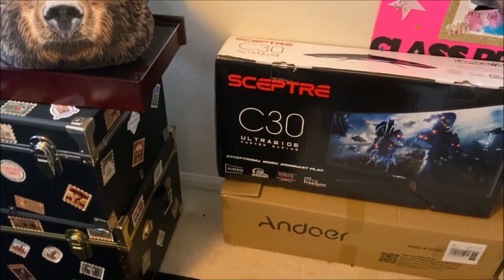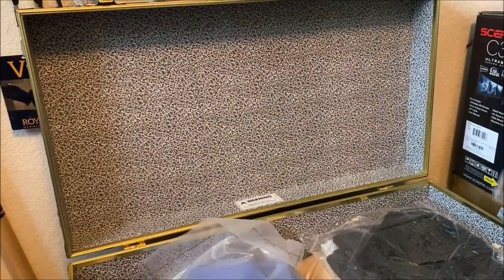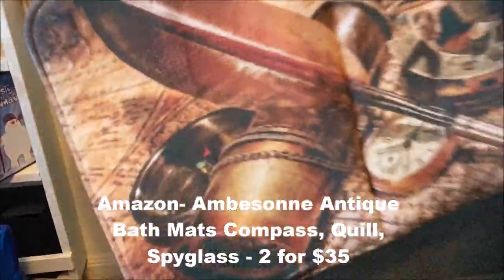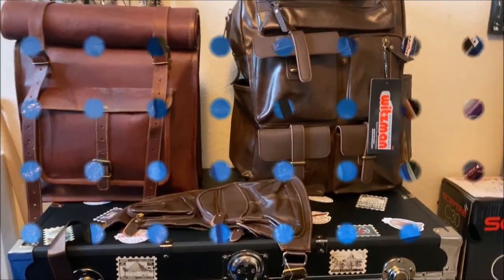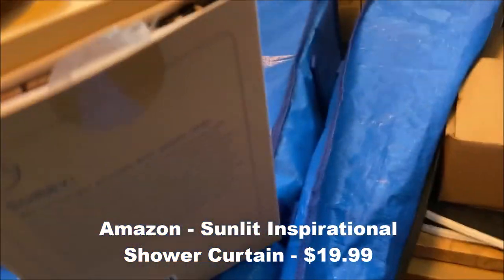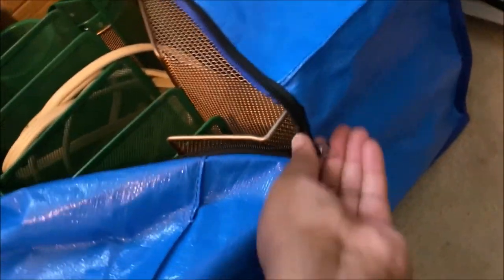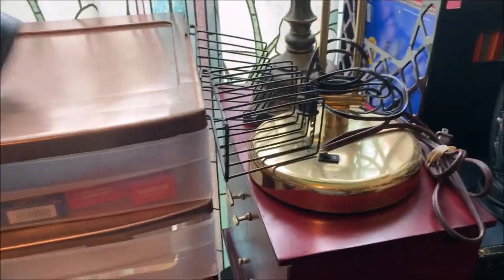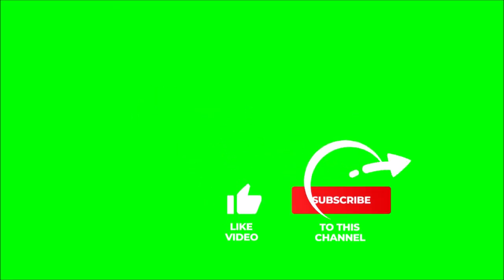St. Edward's University College Haul 2020 - Mom Edition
(College Dorm/Residence Hall haul). Grey Lady provides a general overview of her son Gryphon's fall 2020 college haul. Items being purchased over the course of several months are being stored in her daughter Phoenix's room. Now her daughter, a student at the University of North Texas (UNT), is coming home for a visit. All of the items from Gryphon's college haul have to be organized and moved to the garage before Phoenix gets home.

This video is the first in a series that will review the college preparation experience. Other videos will focus on College Backpacks; Freshman dorm checklist; College school supplies; College tours, and College Move-in Day.